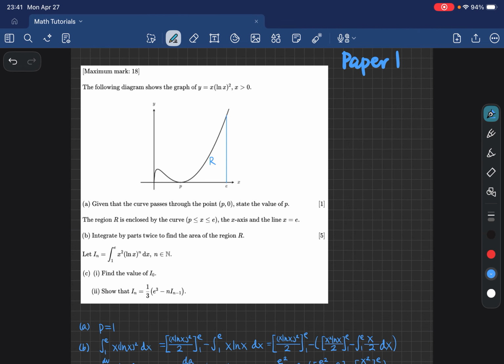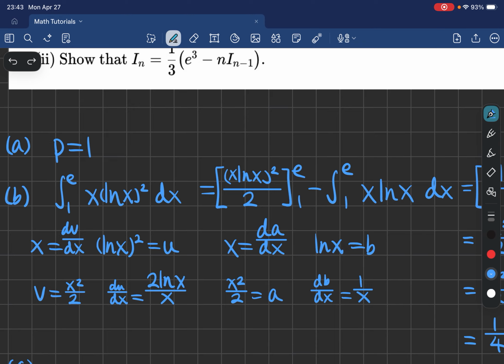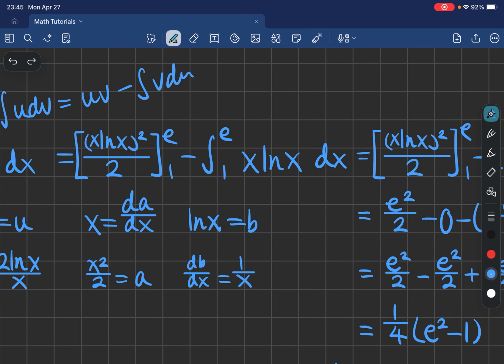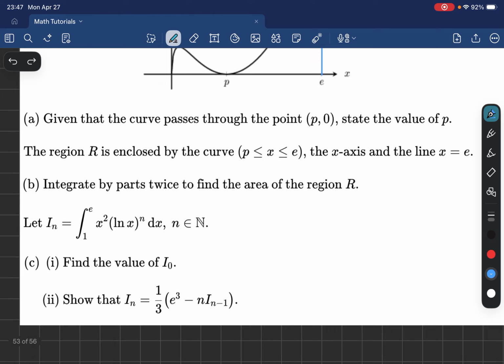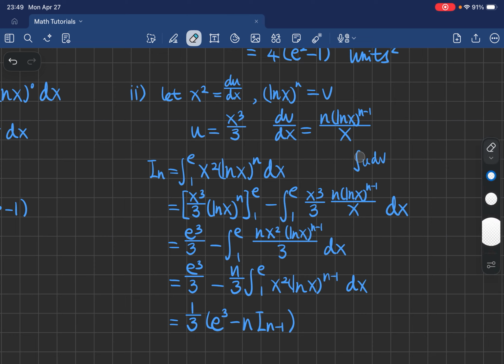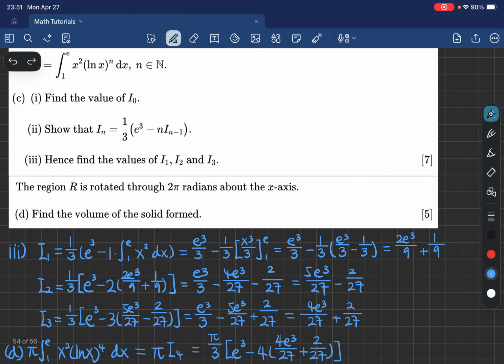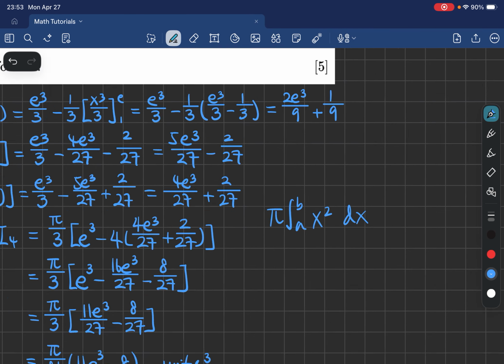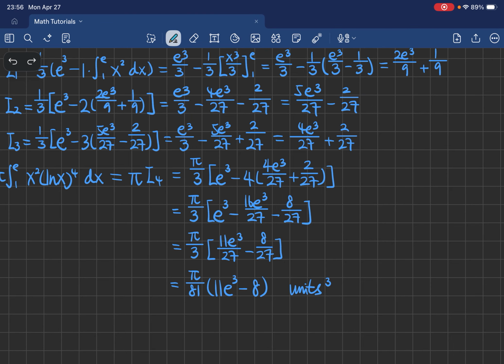Integration Challenging Past Paper Questions (Part 1)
A hard, comprehensive, multiple-part Paper 1 question on AAHL Integral Calculus on Revision Village.